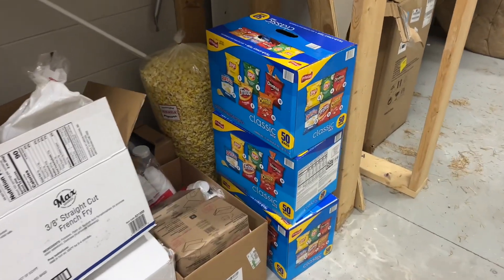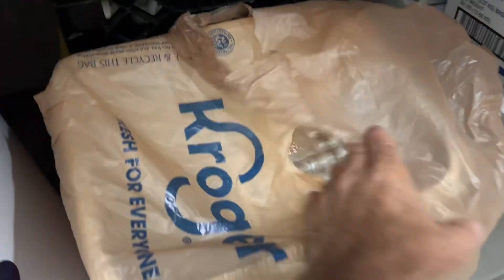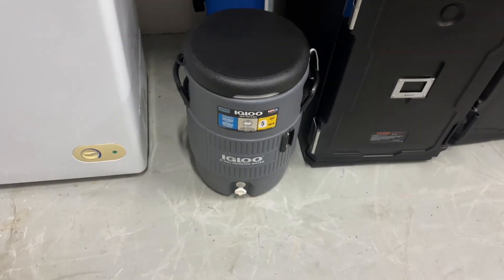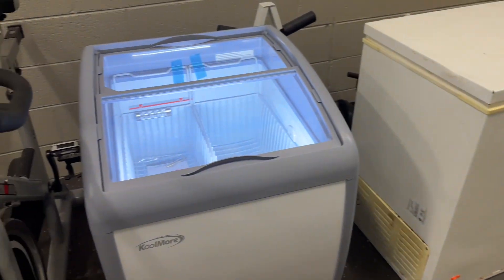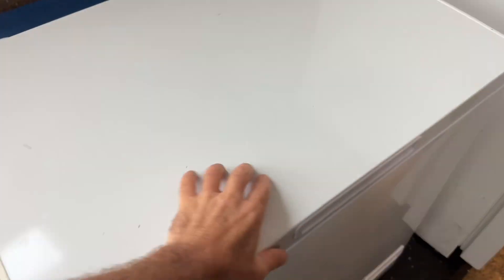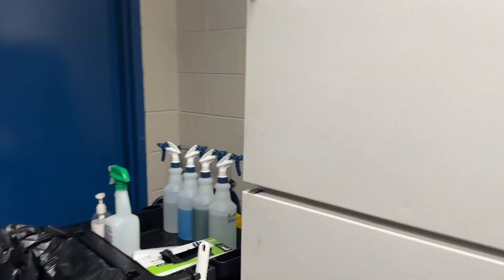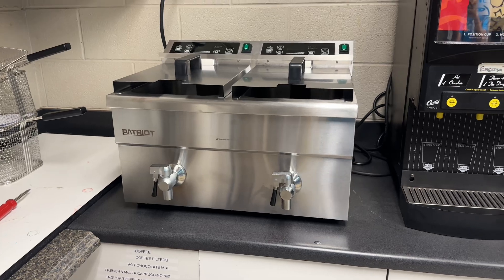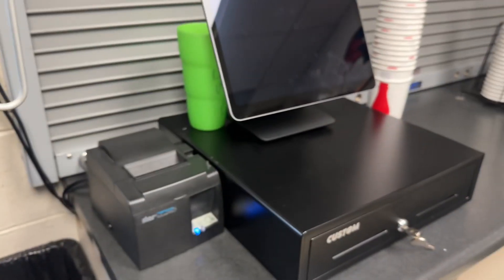Liggett inside set up